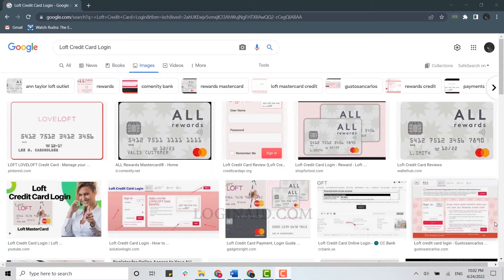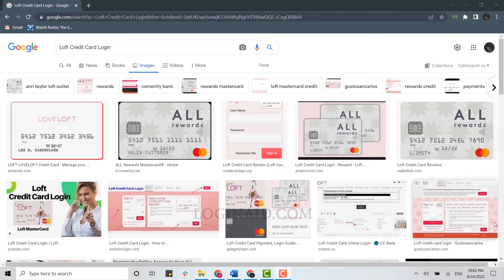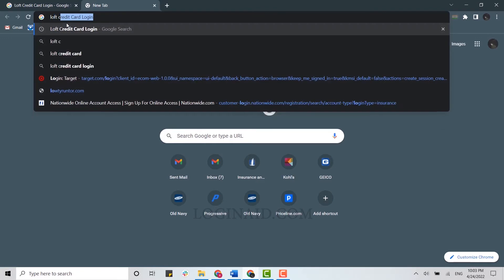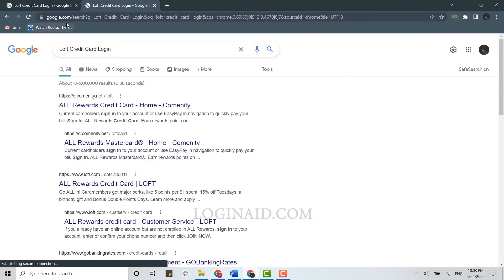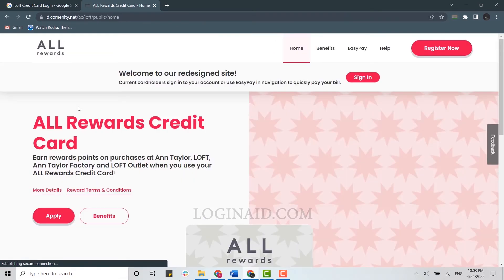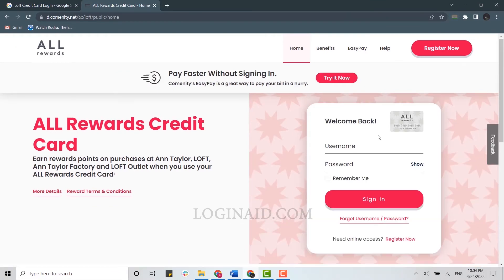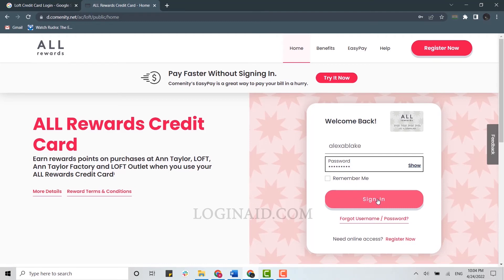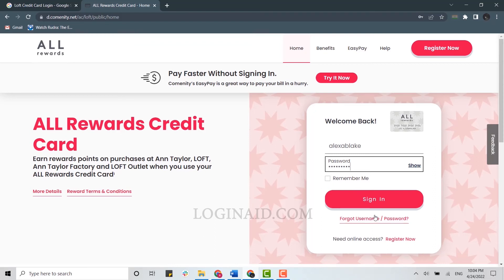How To Login Loft Credit Card Account 2022 | ALL Rewards Credit Card Online Account Sign In Help